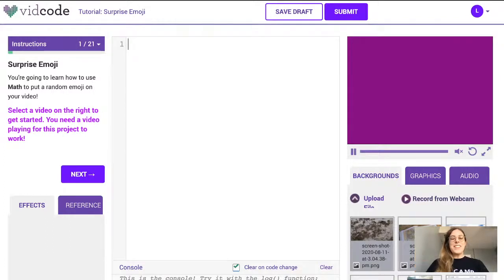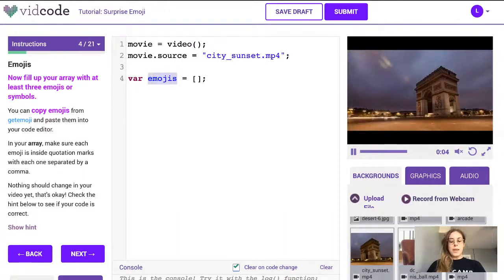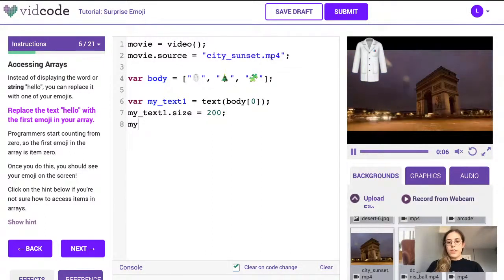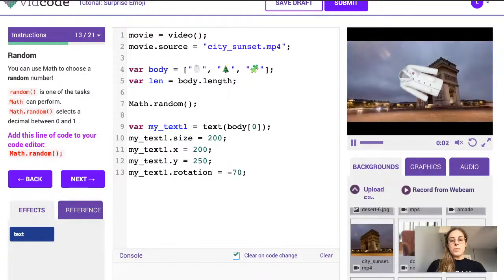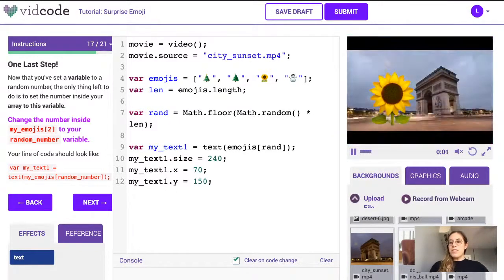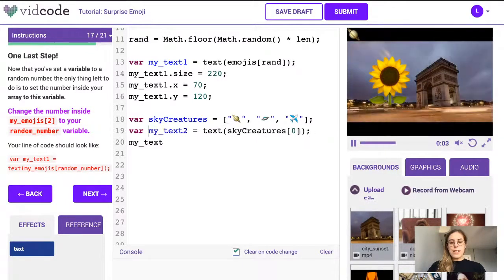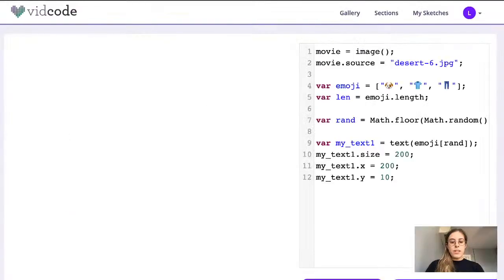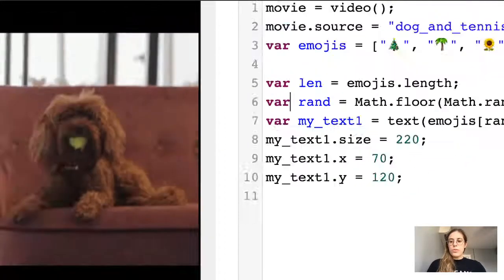Coding Club - Surprise Emoji 👾